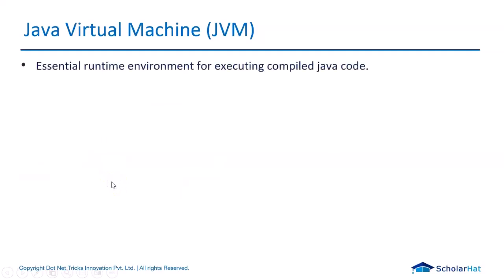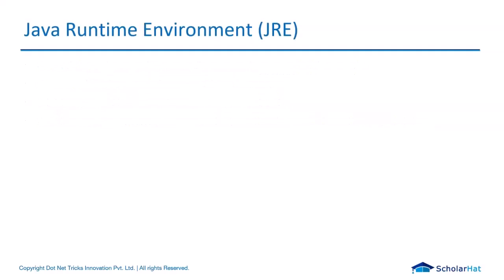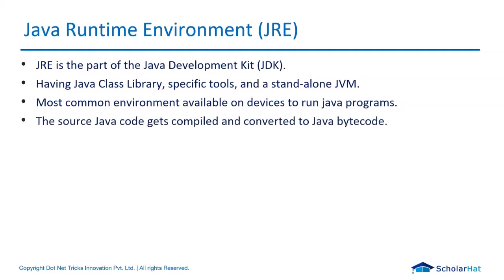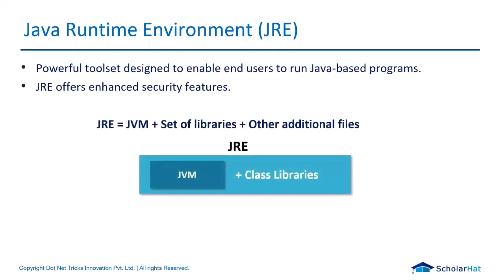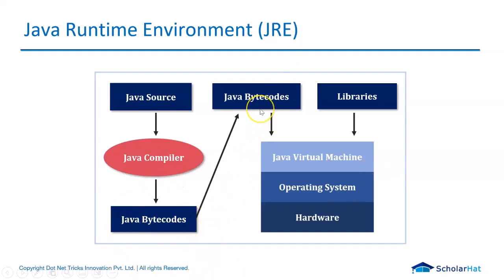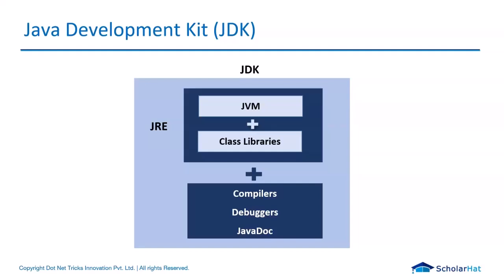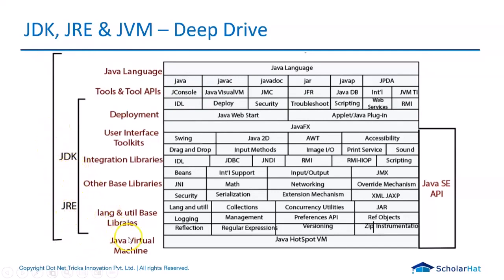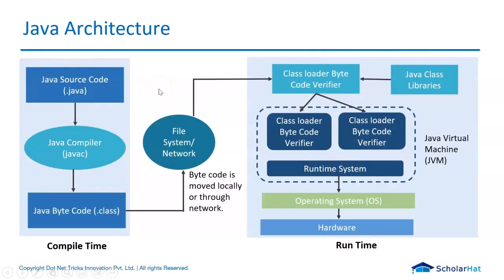Differences between JDK, JRE, and JVM: Java Toolkit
Welcome to our comprehensive guide on the differences between JDK, JRE, and JVM in Java!

Navigating the Java ecosystem can be confusing, especially when it comes to understanding the roles of JDK, JRE, and JVM. In this video, we'll unravel the mystery surrounding these essential components of the Java toolkit and explore their functionalities.